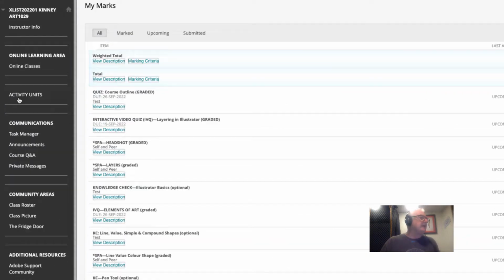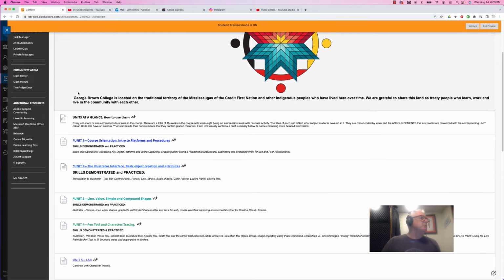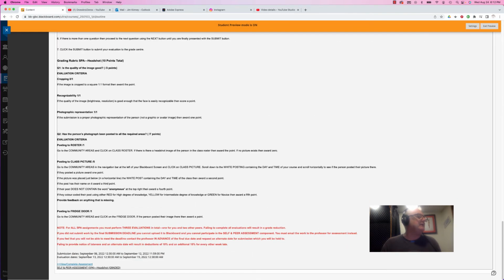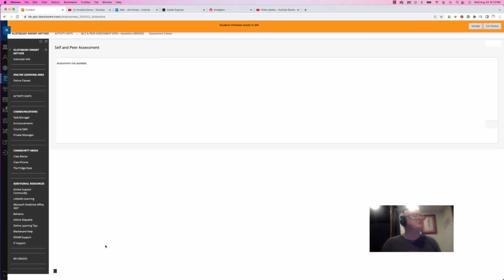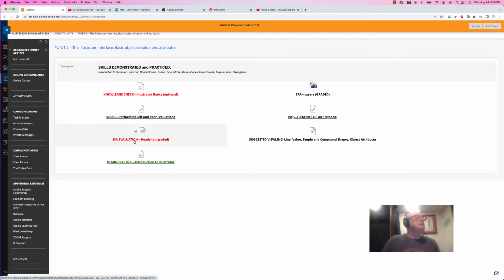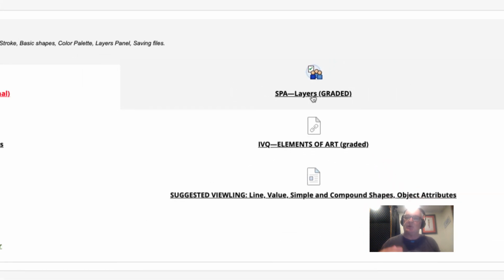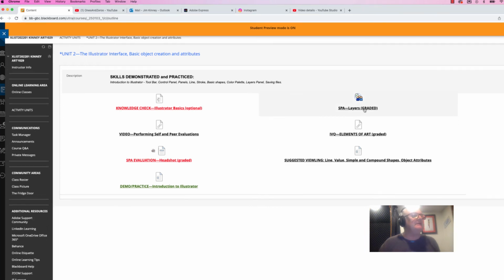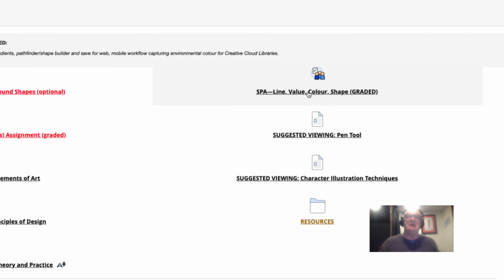Exploring the structure of Activity UNITS in Blackboard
Professor Kinney explores the structure of the ACTIVITY UNITS for the course in the Blackboard LMS